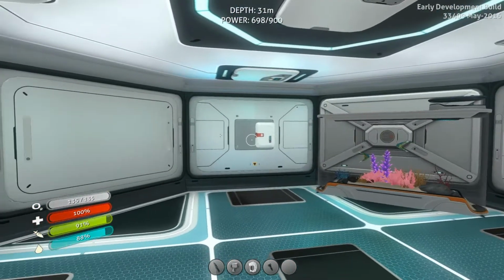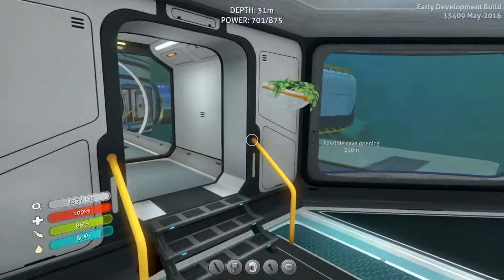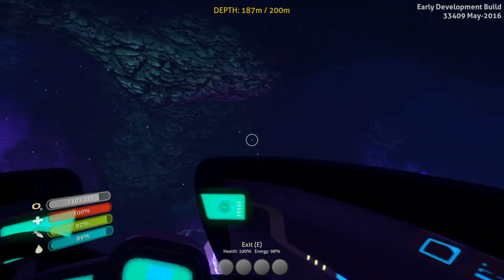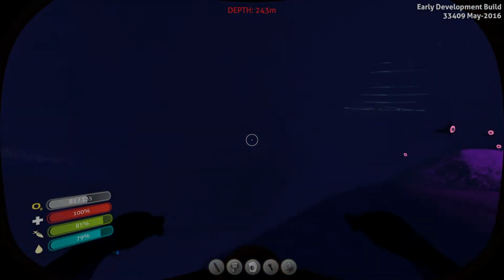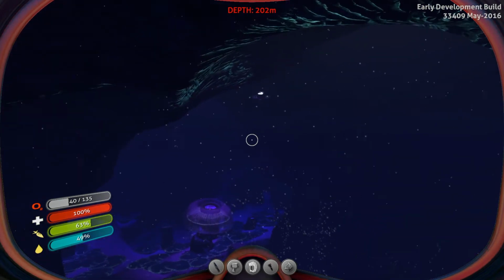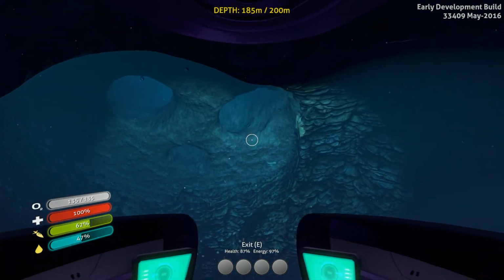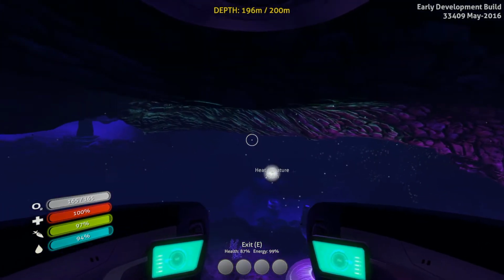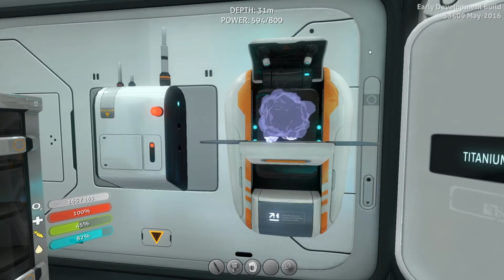~ Subnautica - Ep 16 | Power Nap Update | Bed, Caves and Underwater Abandoned Base!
Welcome to Episode 16 of the Safety Meeting Subnautica Gameplay Series (June 2016 Power Nap Update).

Today we finally leave the base to explore! Using some Signals found near the Aurora, a cave entrance is located and we found a new Abandoned Base! Help find some adventure inside this cave, join me for some exploration and fatalities!

Want to discover new games or find the games I feature? Follow me, Steam Curator

Game: Subnautica
Released: December 2014 - Currently still in Alpha Early Access as of this recording.
Developer: Unkown Worlds Entertainment
Publisher: Unkown World Entertainment

Single player, VR Support, Oculus Rift